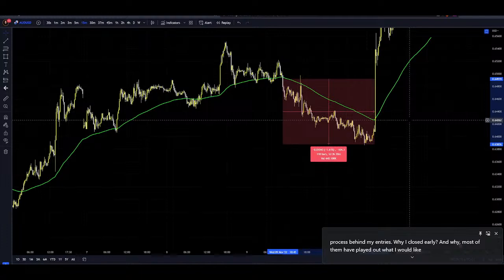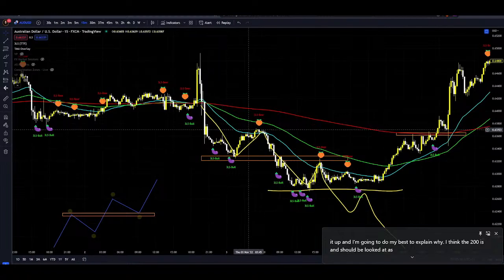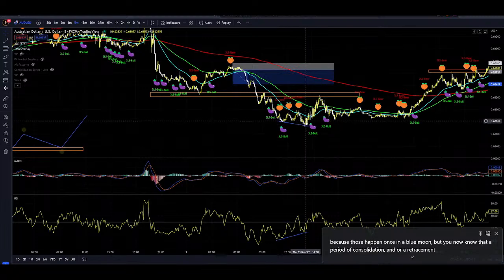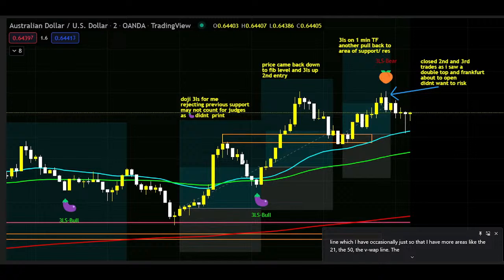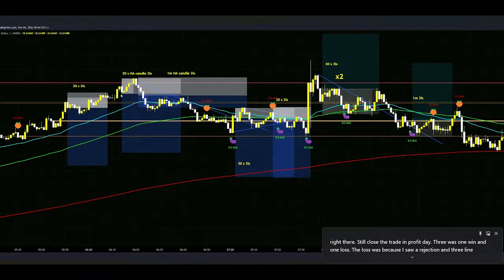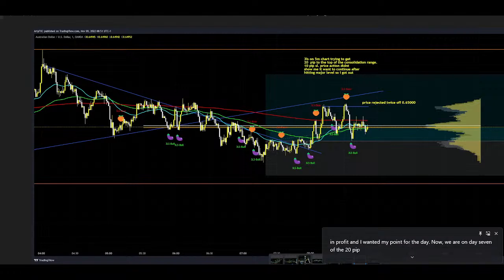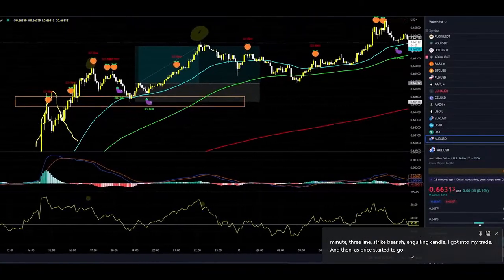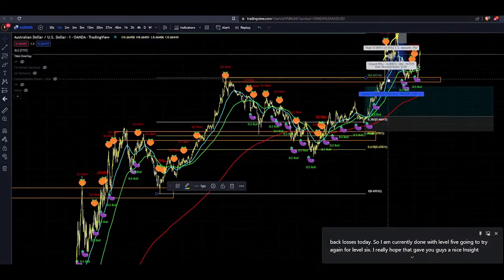Crypto Trading course